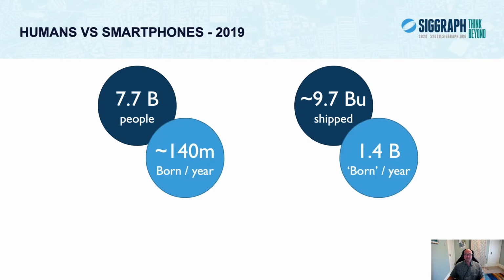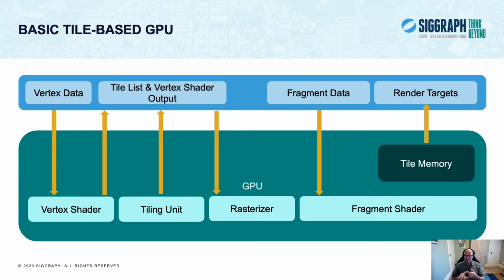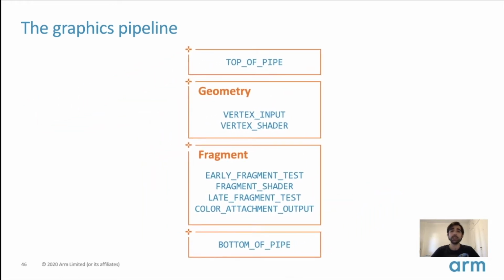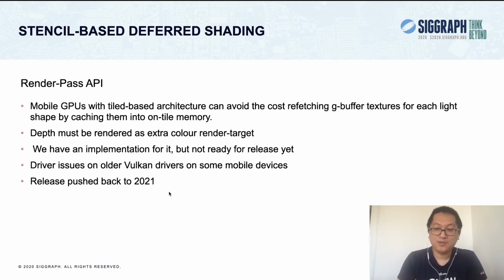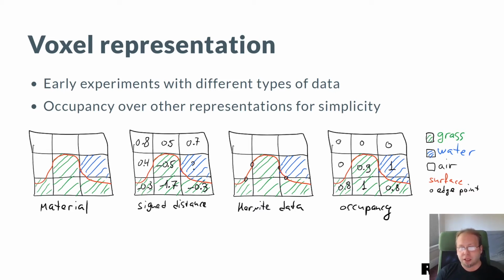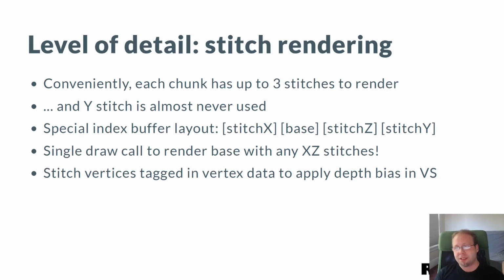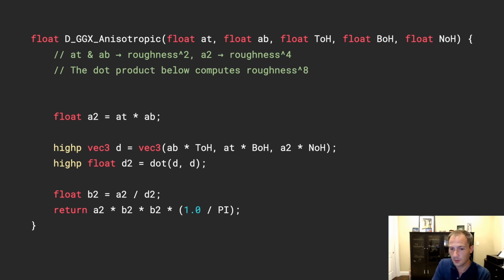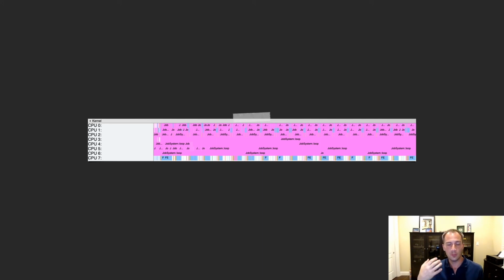Moving Mobile Graphics - SIGGRAPH 2020 Course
The Moving Mobile Graphics course from SIGGRAPH 2020.

for the agenda, slides , links to specific talks and further details of the course and previous years.